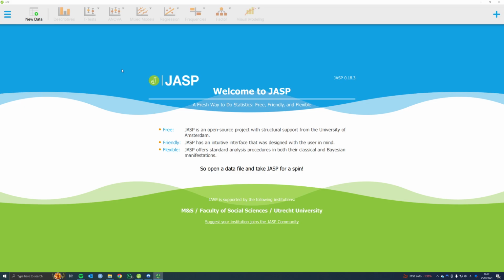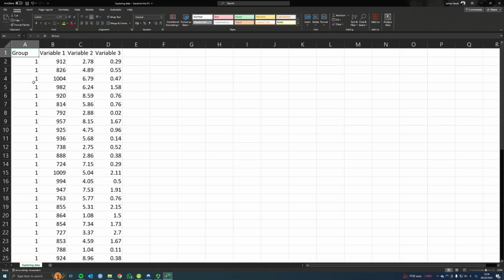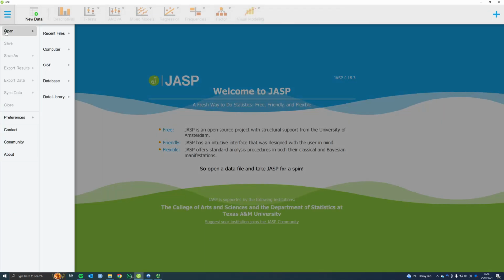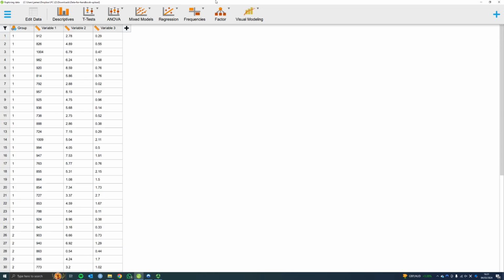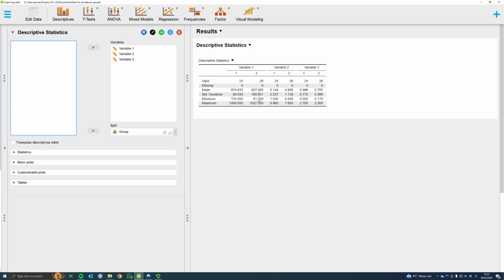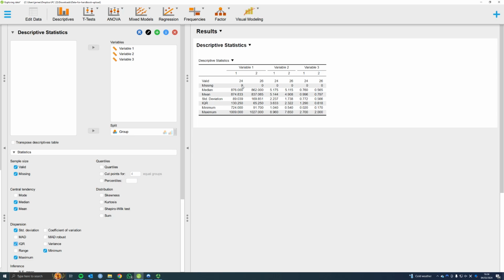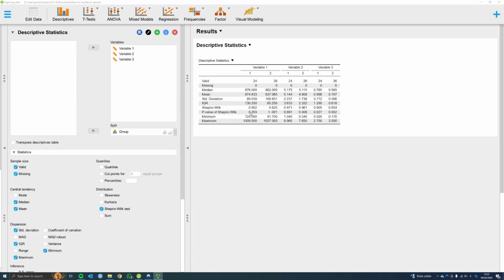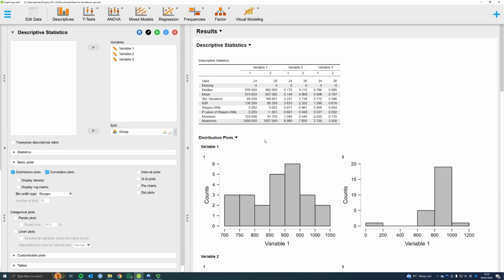Using JASP for Analysis - Intro and Descriptives